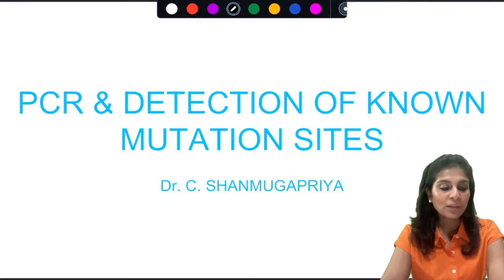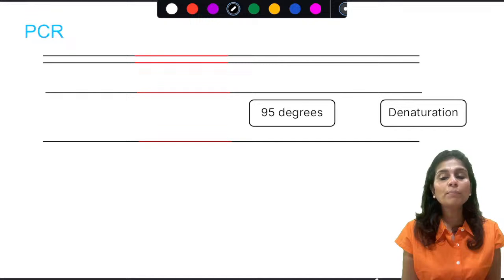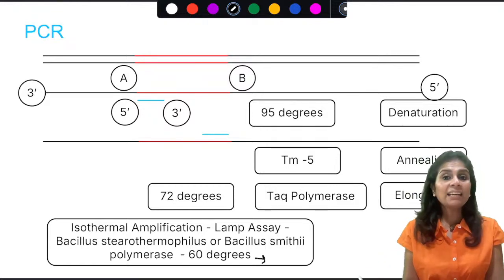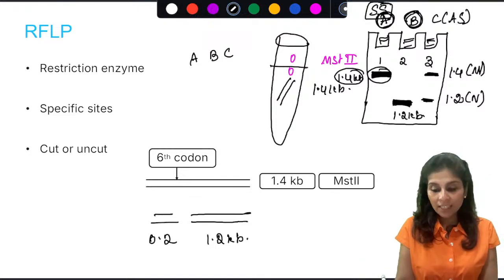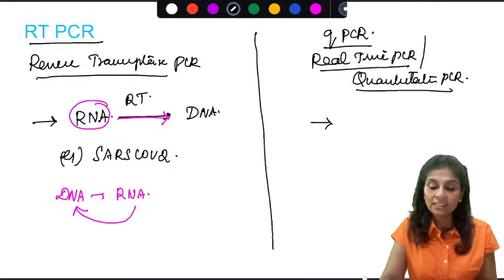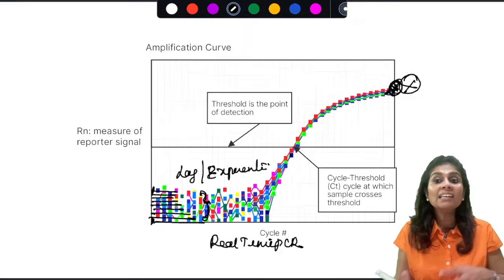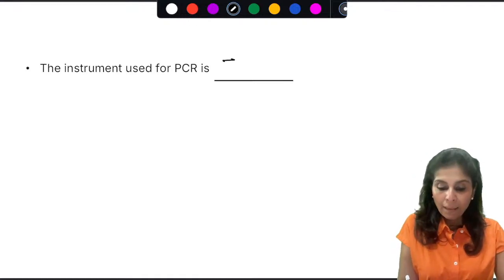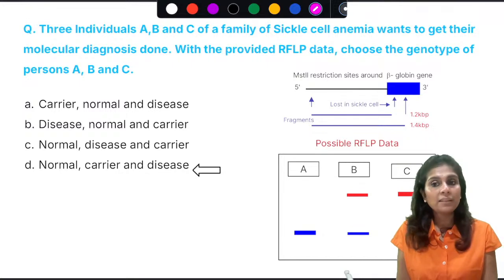Polymerase Chain Reaction by Dr. Shanmugapriya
🎯 *Attention NEET PG 2025 & FMGE Jan '25 Aspirants!*

Join us for an engaging session on *"Polymerase Chain Reaction"* by Dr. Shanmugapriya. Gain expert insights to sharpen your concepts and build confidence for exam day.

- Take a step closer to your dream rank & score!

Why PrepLadder?